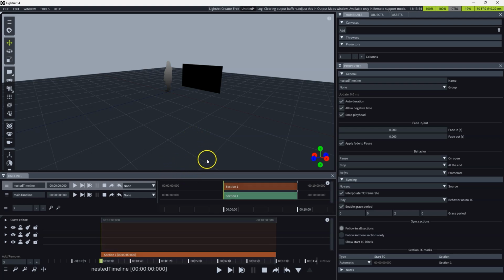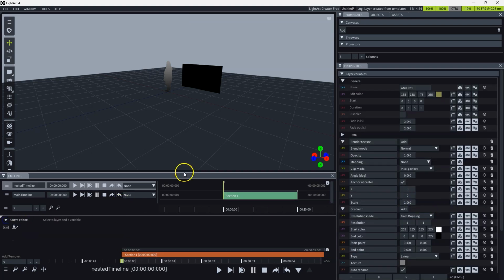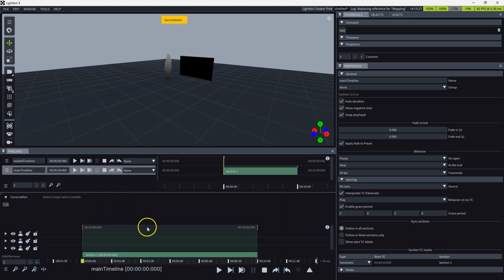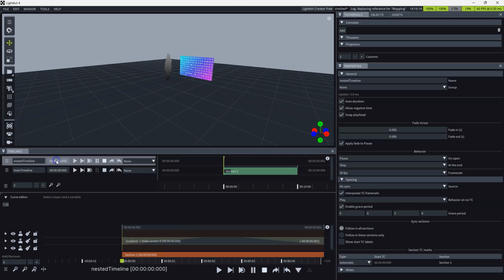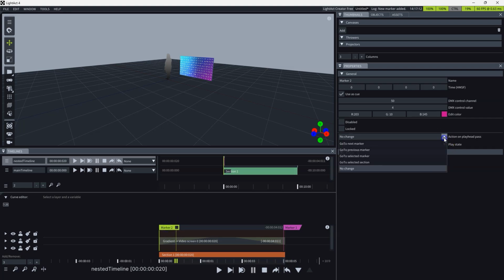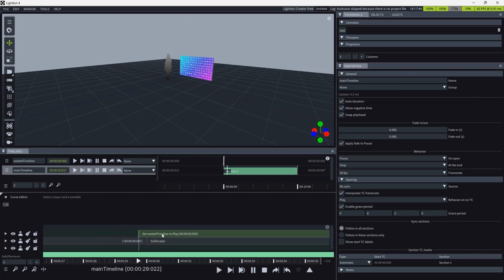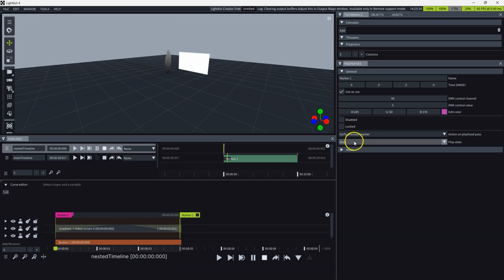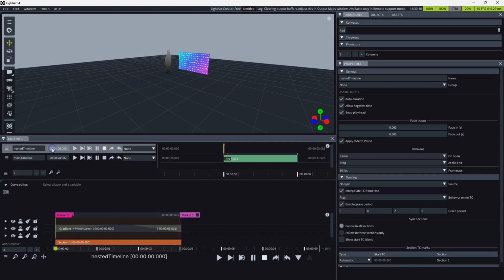Quick Tip: Nested Timelines | LightAct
In this quick tip, you will learn how to create nested timelines. Sometimes they are called 'sub-compositions'.